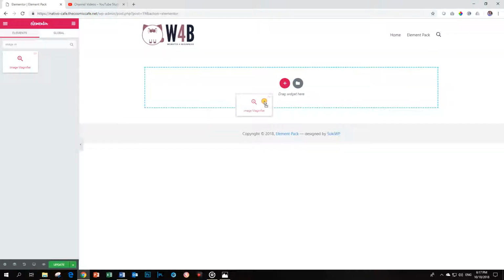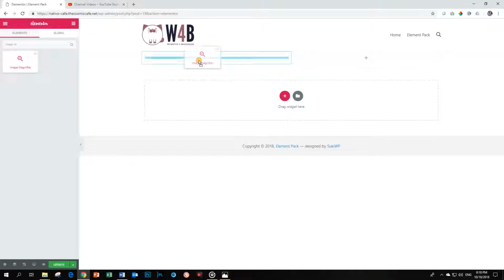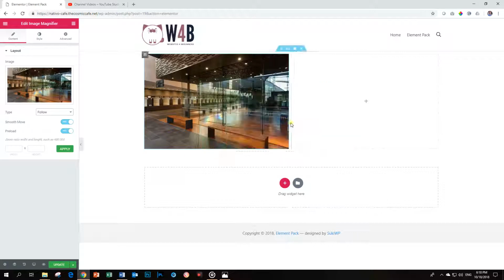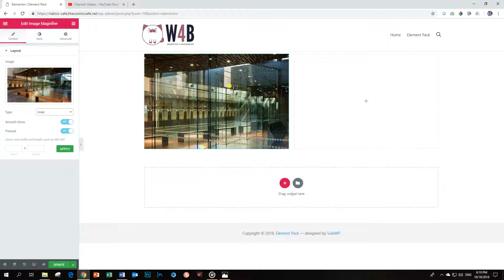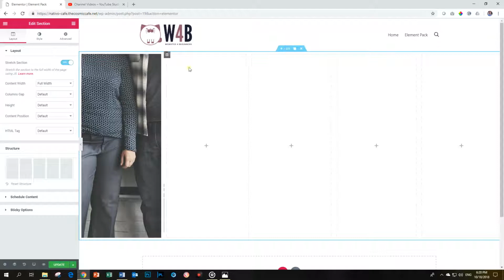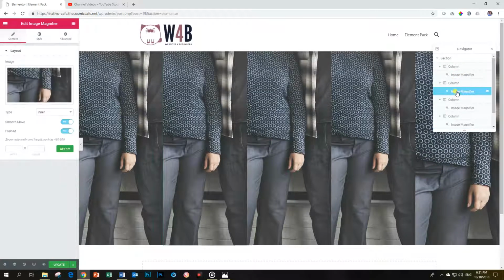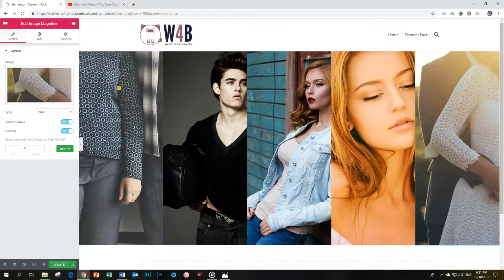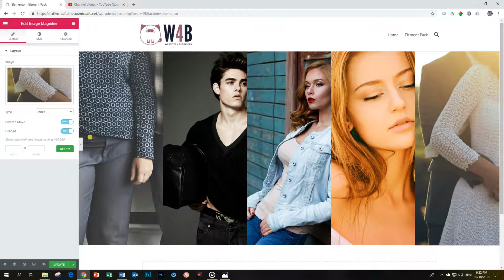Image Magnifier | Element Pack | Add-On for Elementor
Wow, what an interesting concept. The only question is: how are you going to use it!

Message
m.me/websites4beginners